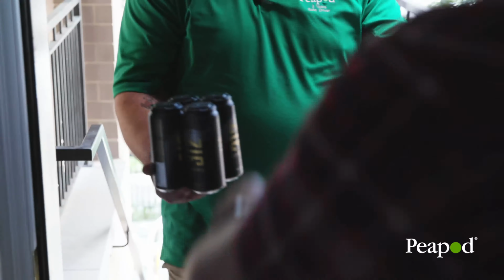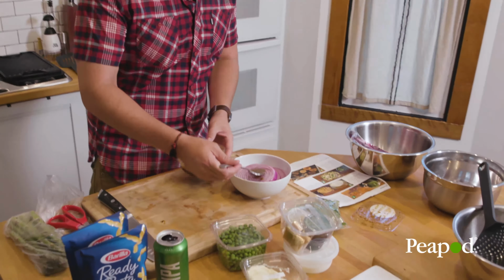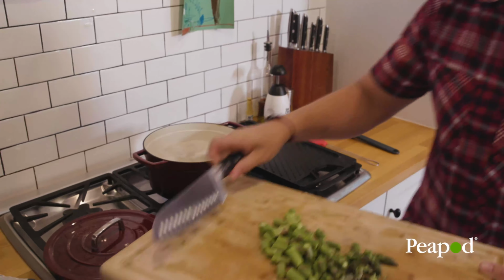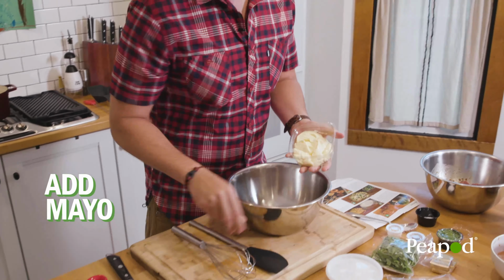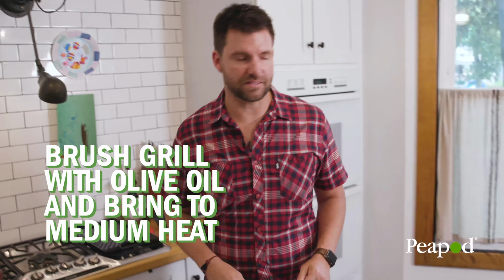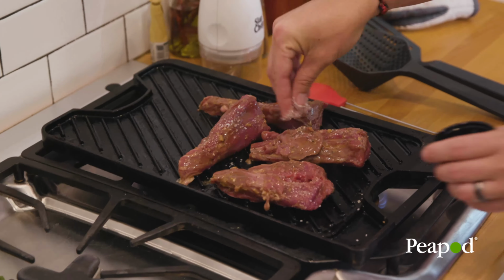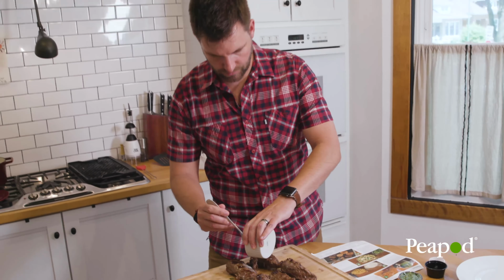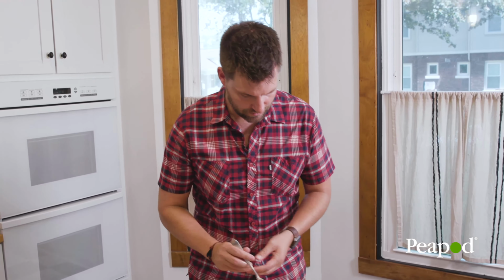Goose Island Beer Co Makes Wildfire Bourbon Tenderloin Meal Kit From Peapod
Our friends from Goose Island demonstrates how to cook up a Bourbon Tenderloin Meal Kit from Wildfire delivered by Peapod